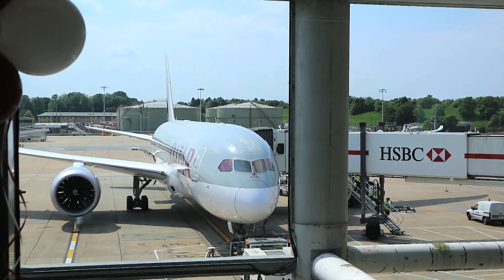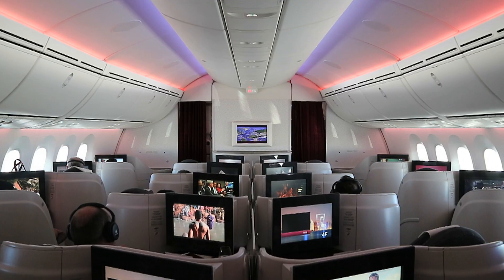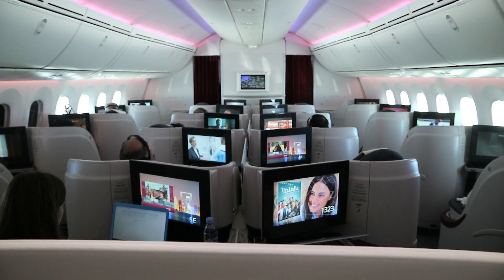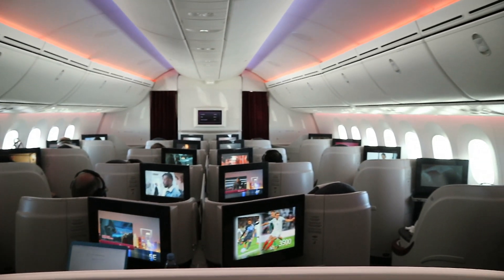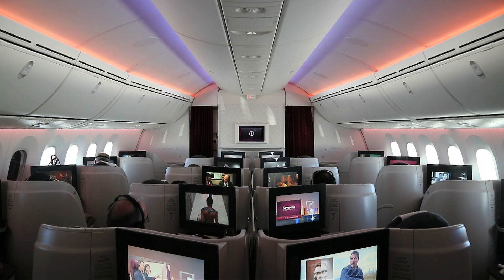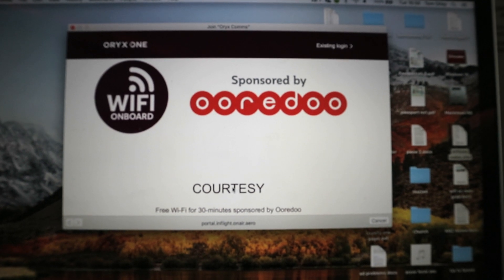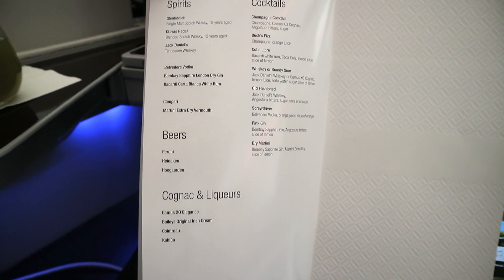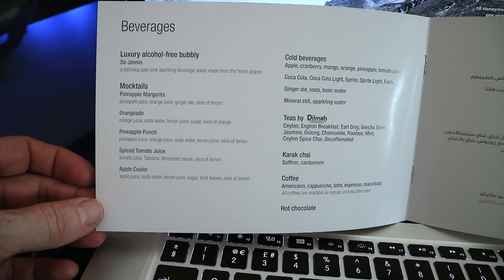Qatar Airways B787 Launch London Gatwick to Doha - Business Traveller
Qatar Airways B787 Launch London Gatwick to Doha with Tom Otley, Editor of Business Traveller magazine.
Video transcript:
- - Well, welcome to Qatar Airway's 787. I'm in Business Class in row five, and this is actually the inaugural flight, from London Gatwick to Doha. A slightly late take off, but that's no fault of Qatar's or Gatwick's, it's due to a strike in France. But now we're on our way, and we've got a day flight. About six and a half hours, and land in Doha somewhere around midnight. Thanks for all your comments on previous reviews. Very warmly appreciated, all the feedback. I particularly like the fact, that people say I'm really really dull, so I'm gonna try and liven this one up a bit. Apparently one of the things that you really need, is a baseball cap, except maybe not worn that way. Maybe this is what will make the difference, and make this a more fun review, plus a few fake smiles. Meantime, let's tell you about the flight. Qatar's had the 787 for quite a while. This is a new flight, it's going double daily on Gatwick, from today, which is May 22nd. There's some talk about whether it's actually gonna stick around beyond October. We'll find out later, but in the meantime, it's worthwhile having a look at the 787, particularly in Business Class, because it has a fantastic... We're about to take seats because of turbulence. It has a fantastic layout of one, two, one, and there's five rows. As I say, I'm in row five, and I'll show you around the cabin when this turbulence ends. One of the astonishing things that they have on this Qatar Airways flight, is this large area, by the door, that includes not only magazines, and then of course how we came in, but on the other side, which is where the main cabin is, the main cabin for Business Class, this table. Where you can I guess, stretch your legs, have some fruit, or have some snacks. The layout of the cabin, as you can see, is very spacious. You've got a one, two, one configuration. There are only five rows of four seats here, and then two seats behind, so it's a total of 22 seats. And it's very, very comfortable. You can tell from the darker windows there, that people have got control over the windows. You just press a button and the window darkens, for those people who want to watch the in-flight entertainment, or maybe get some sleep. This is a day flight so it's not too dark. You can also see the mood lighting that the 787 enables. The seat has got lots of room. I'm in a center seat here, 5F, and although I've made a complete mess of it, and I've pulled the table partly out, you can see how much room I've got. The table will fold out even further. Let me show you that firstly. So you'd have it in that position for dining I guess, but then it will also get completely out of the way. There's plenty of storage. You can see just down there, there's the power, where I've got my laptop plugged into, and there's some storage there. There's also storage here. I think a few people miss this, but there's a place for shoes just here. Then you've got more space here. That's obviously for water bottle and headphones. Then you've got room for magazines, and all the mess that I've put on the side table. There's a reading light, and extra power there for a USB. Those are the seat controls. It's a very easy seat to control. So, what's so special about Qatar Airways Business Class? Well, on the 787 and the A350 it's fairly similar. The first thing is the amount of space you get. You're talking one, two, one across the aircraft. That gives you a huge amount of space. The second thing is the service, it's absolutely superb. Just on a short delay, we were asked several times if there was anything they could do. They kept refilling drinks, everything was done, to make the delay as pleasurable as possible. Thirdly there's the actual product itself. There's the seat, how much room you get. It's fully flat bed, and the amount of space for working. You've got power, you've even got Wi-Fi on board. You get the first eight megabytes of Wi-Fi for free. Then you've got the food and the drink. This is the drinks menu, first of all champagne. We've got Pommery, Drappier Root Rose, and moving on to the white wines. Burgundy is an Albert Bichot Pouilly-Fuisse 2015. Sauvignon Blanc is a Villa Maria from New Zealand, that's cellar selection 2016 Marlborough. The Discovery, which would be a pleasant thing to discover, would be the Chenin Blanc from South Africa, Swartland, Bush Vine 2016. Then the Bordeaux is Chateau Lynch-Moussas, a Grand Cru Classe Pauillac 2012. Let's just see, there's normally a really good Port, Ooh no, there's more. Shiraz, Killerman's Run, Claire Valley Australia 2015, and then the Discovery here, is the Terre Del Grico Primitivo 2012, Italy.